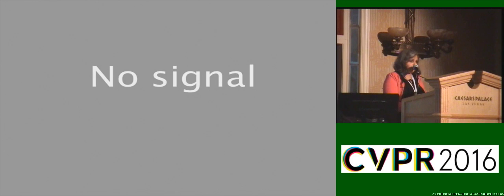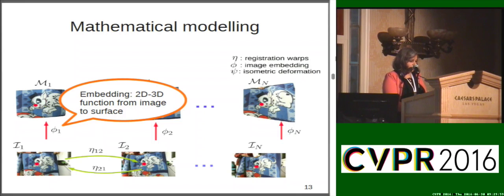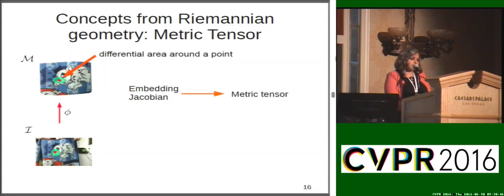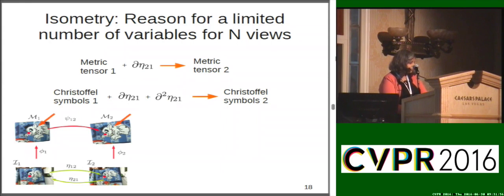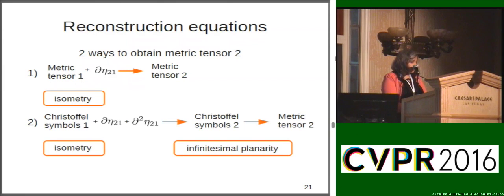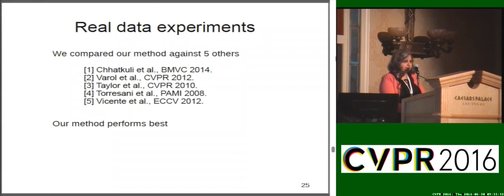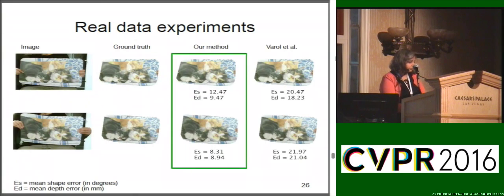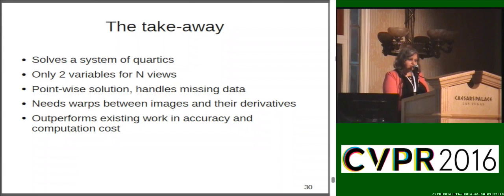Isometric Non-Rigid Shape-From-Motion in Linear Time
This video is about Isometric Non-Rigid Shape-From-Motion in Linear Time